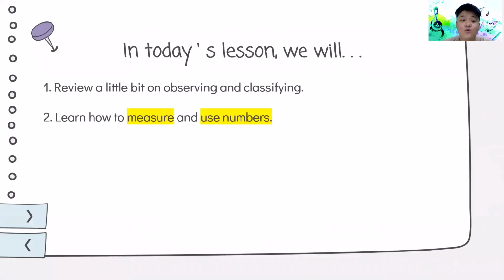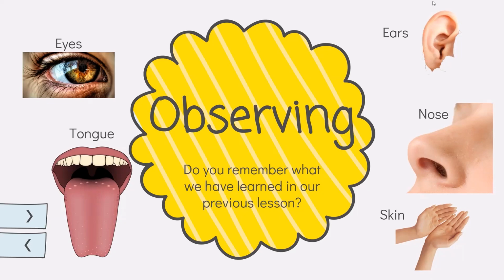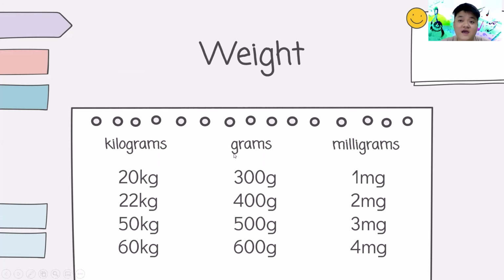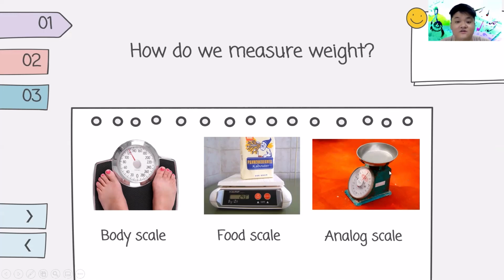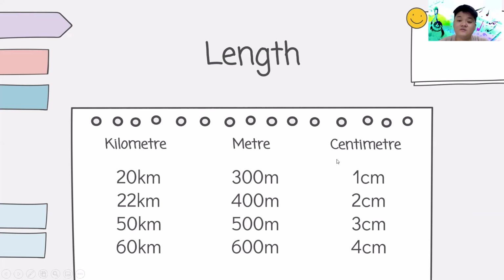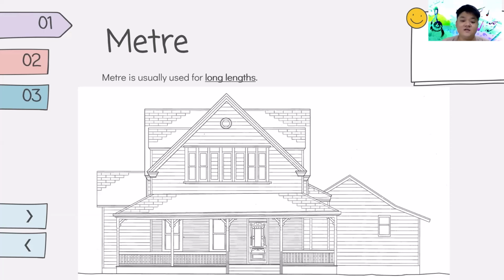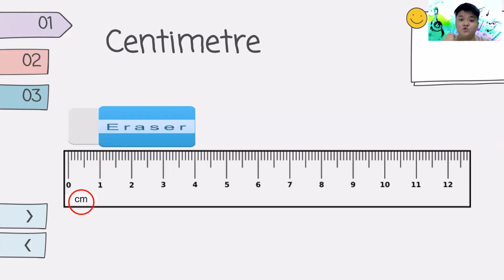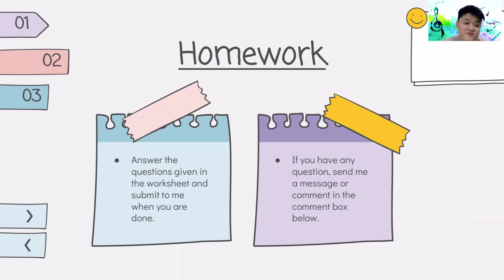YEAR 2 SCIENCE (Scientific Skill: Measuring)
Year 2 Science (DLP)
Topic 1 (Lesson 2): Scientific Skills - Measuring

Credits given to owner of whichever material which may have been produced by others.